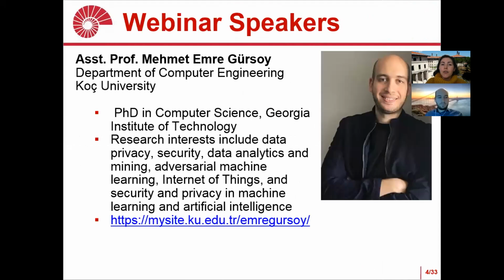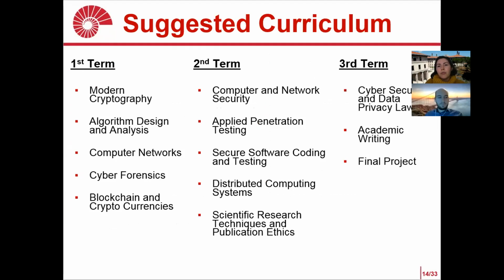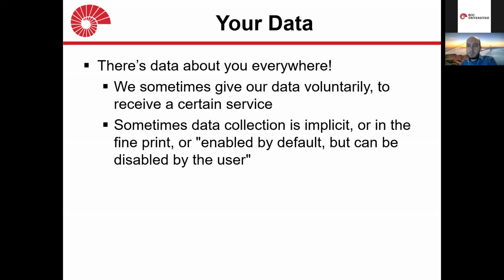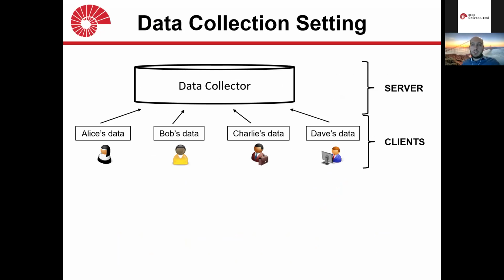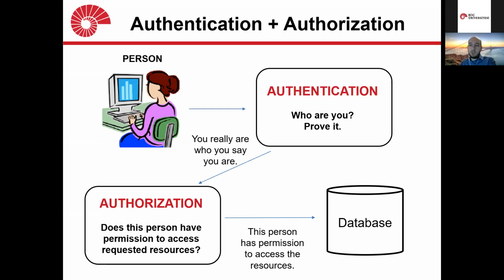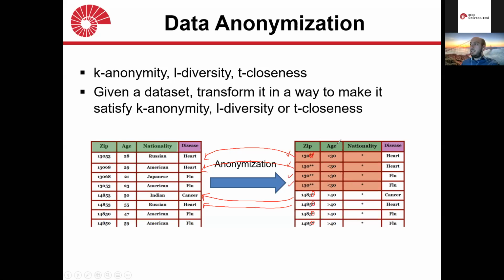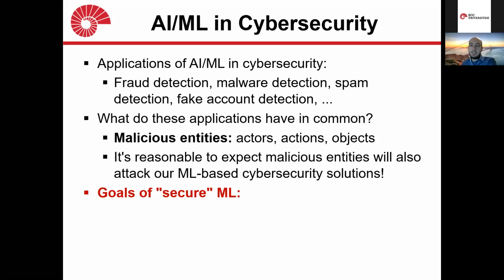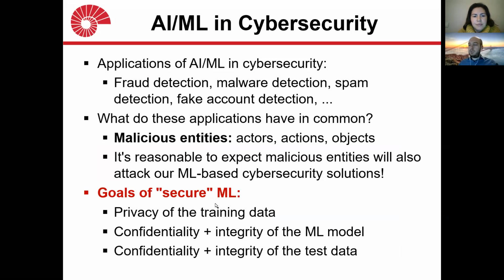Koç University MSc Cyber Security Lecture Webinar "Introduction to Data Privacy and Security"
Koç University's MSc Cyber Security program sample lecture webinar on the topic of "Introduction to Data Privacy and Security" offered by Asst. Prof. M. Emre Gürsoy (Department of Computer Engineering) for participants interested in these topics. The webinar included a short introduction about Koç University, the Graduate School of Sciences and Engineering, and the MSc Cyber Security program. The lecture was followed by questions from participants on lecture related topics. For more information about Koç University's Master's in Cybersecurity